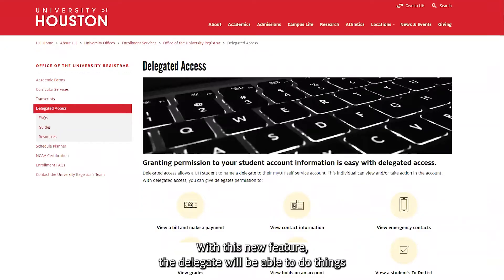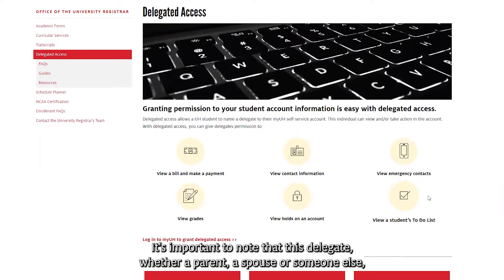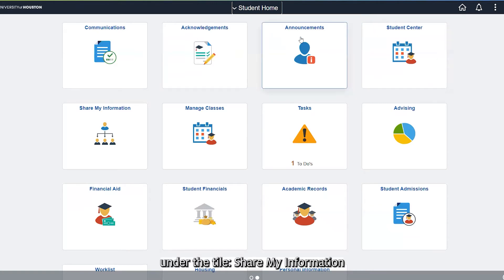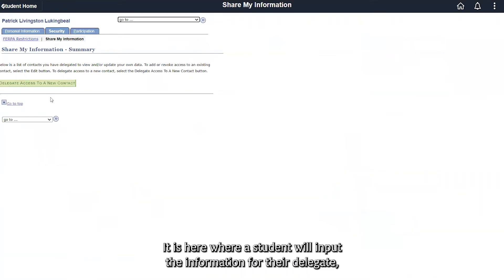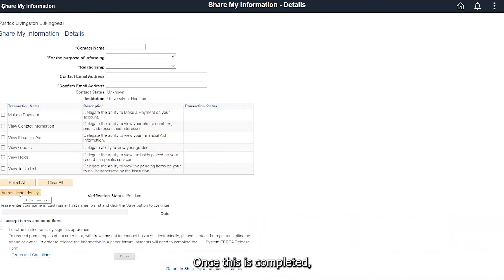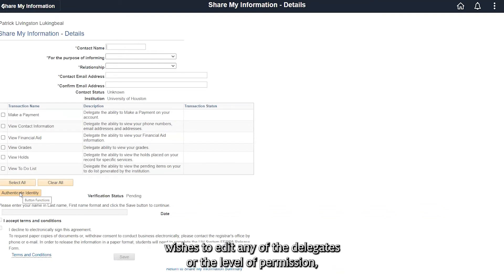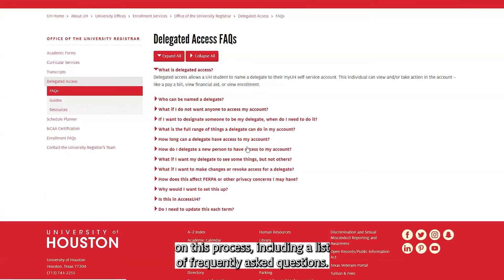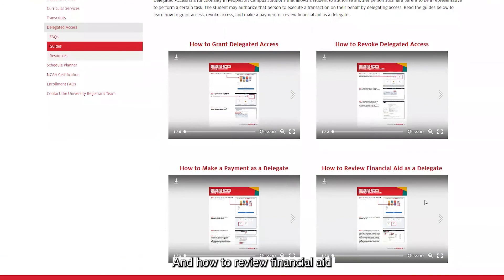How to Delegate Access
Learn how to utilize the Delegate Access feature of your student account.